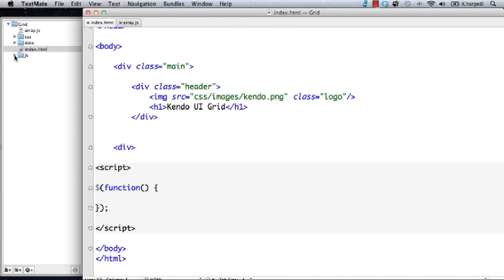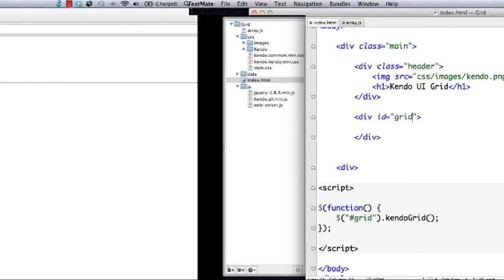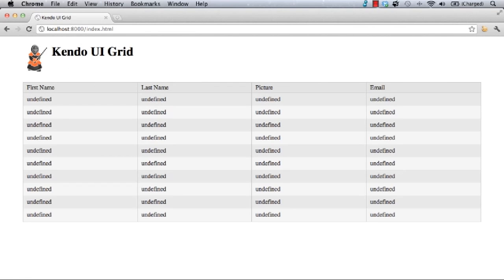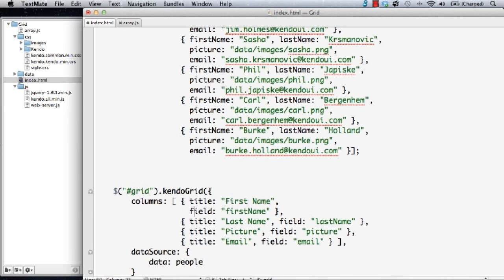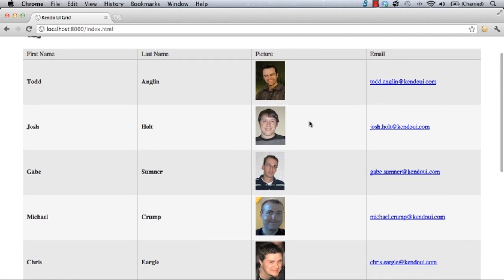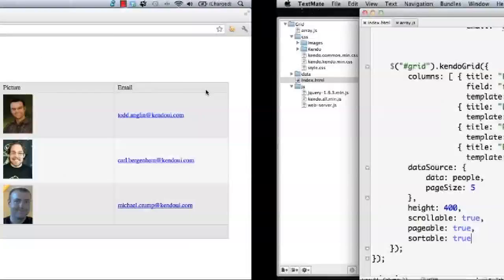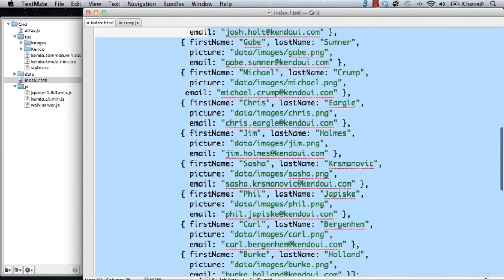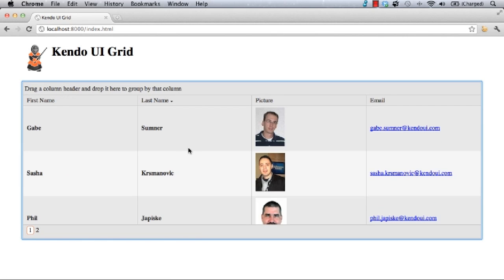Getting Started With The Kendo UI Grid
In this video, learn how to configure a basic Kendo UI JavaScript Grid. The video covers Grid configuration, binding to local and remote data, and enabling basic Grid features like paging, sorting, and grouping.